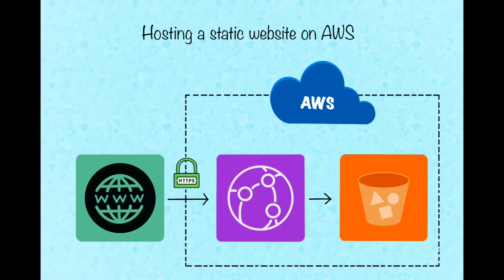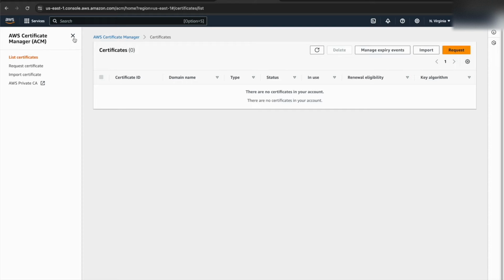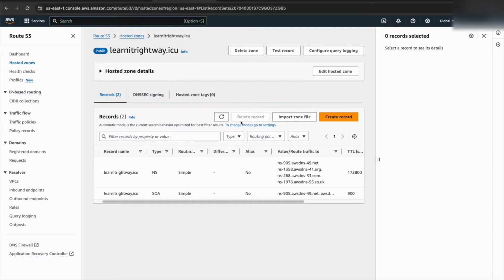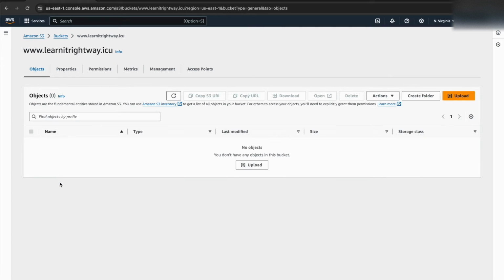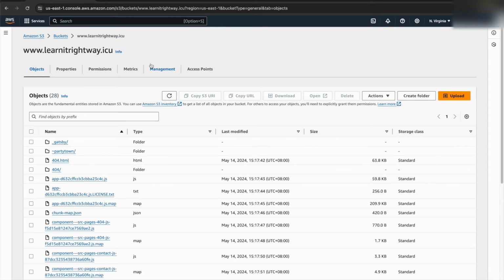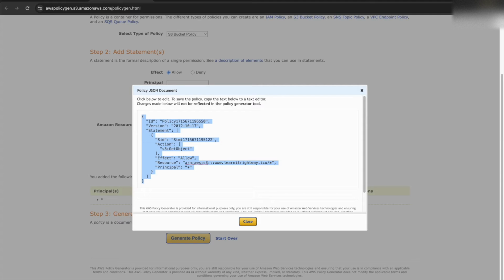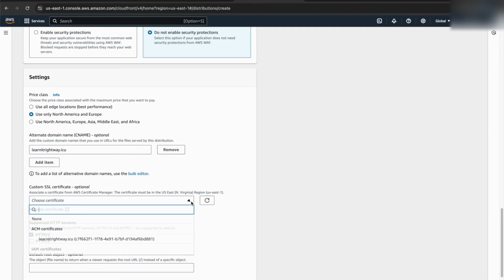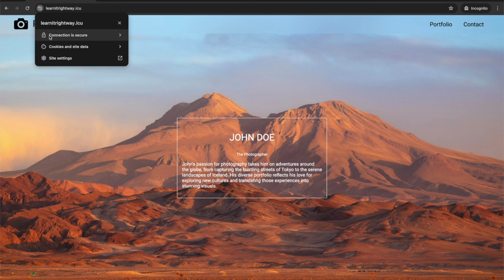Host a secure static website on AWS S3 (React App + Public S3 + CloudFront) | AWS solutions - 02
Want to leverage the power of AWS to host your static website with maximum efficiency? This video guides you through hosting a static website on AWS. Leverage the power of S3 Public Buckets and CloudFront to create a secure and scalable environment. We'll also show you how to map your site to a custom domain with Route 53 for a professional look and secure it with an SSL certificate using AWS Certificate Manager (ACM) for added trust and security.

Whether you're a beginner or an experienced developer, this tutorial is designed to provide you with a clear and concise overview of the deployment process.

CHAPTERS
00:00 - Introduction
00:18 - Project architecture explained
01:10  - What you'll need
01:27 - Requesting a public SSL certificate (AWS ACM)
02:14 - Creating a hosted zone for the domain (AWS Route53)
02:44 - Creating CNAME records for the SSL certificate in Route53
03:03 - Updating nameserver records at domain registrar (Hostinger)
03:34 - Creating a S3 bucket for subdomain
03:56 - Creating a S3 bucket for root domain
04:23 - Uploading website files to subdomain S3 bucket
05:06 - Setting up root domain S3 bucket for redirect requests
05:50 - Enabling static website hosting for subdomain S3 bucket
06:17 - Setting up public access on subdomain S3 bucket
07:38 - Creating a CloudFront distribution for subdomain
08:18 - Creating a CloudFront distribution for root domain
09:12 - Creating alias records for CloudFront distributions in Route53
10:00 - Accessing website endpoint